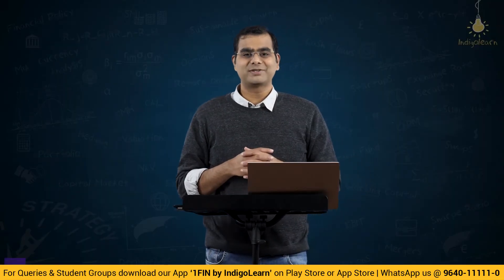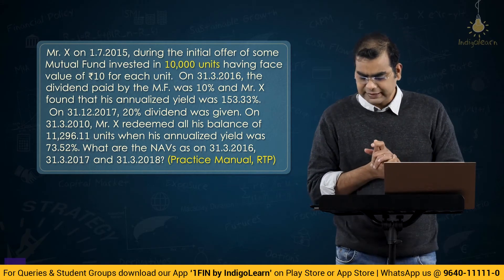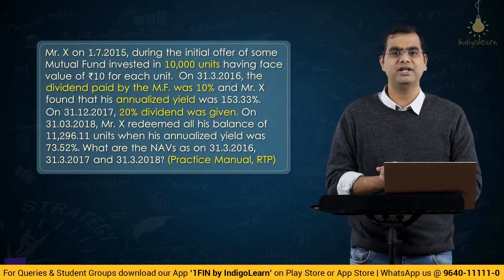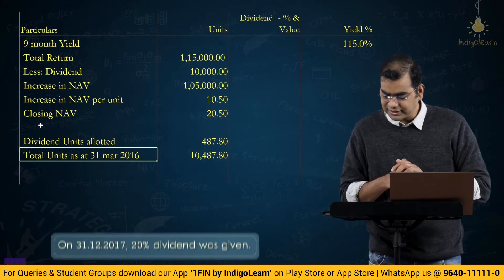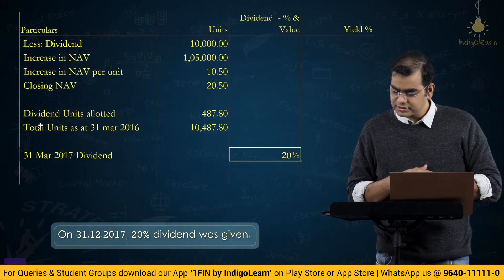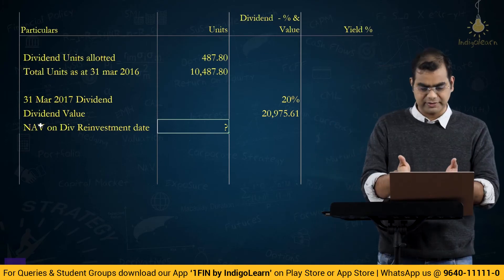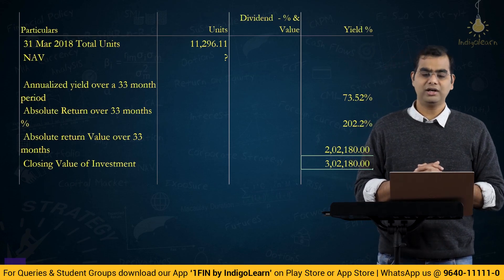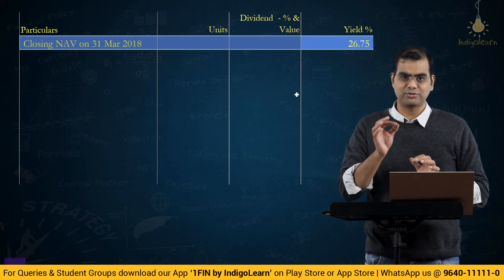CA Final | AFM | Illustration - Mutual Funds | Sep 2025